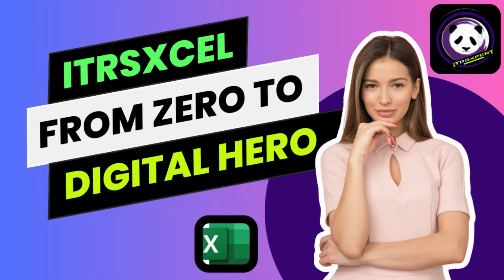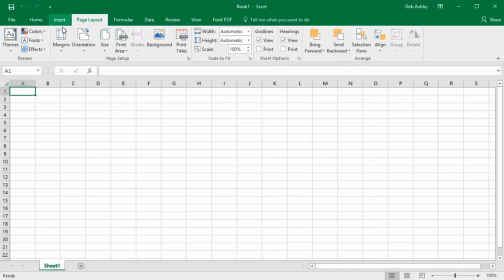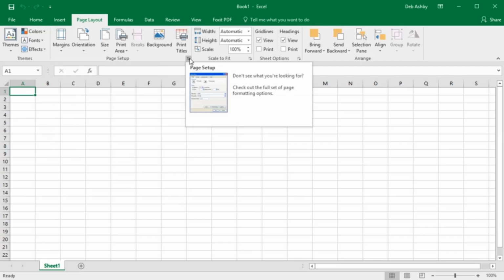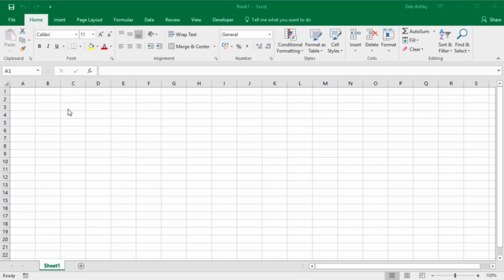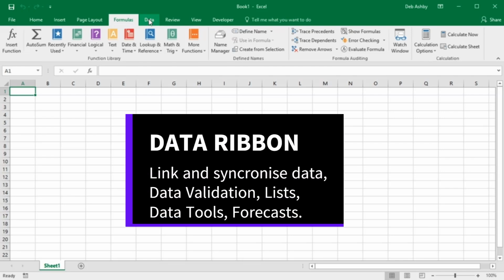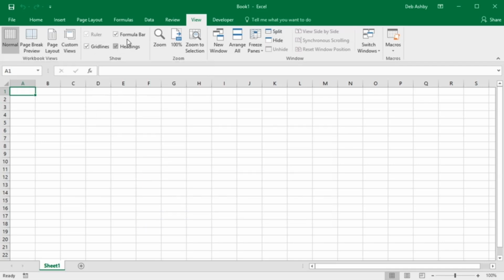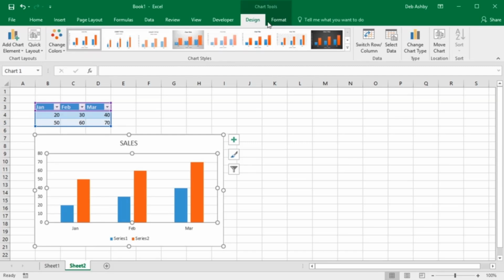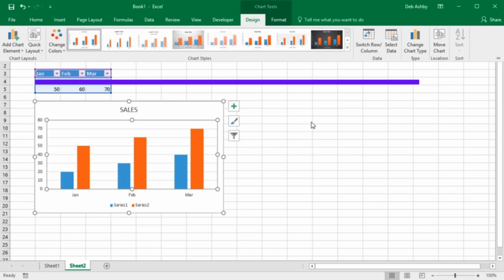Master Excel's Ribbon Menu in Minutes! Excel from hero to zero in 2025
Master Excel's Ribbon Menu in minutes with this expert guide! Learn how to navigate tabs, use tools, and maximize productivity in Excel. This video breaks down each ribbon tab, from Home to Developer, and includes tips for customizing your workspace. Perfect for beginners and pros alike.

CHAPTERS:
00:00 - Introduction
00:19 - Purpose of the Ribbon
00:45 - Ribbon Tooltips
01:17 - Ribbon Group Dialog Box Launcher
01:35 - Ribbon Tabs
02:35 - Contextual Tabs
03:49 - Hiding the Ribbon
04:25 - Final Words